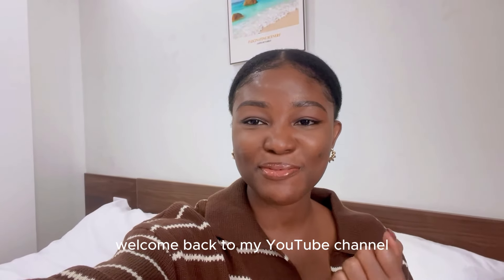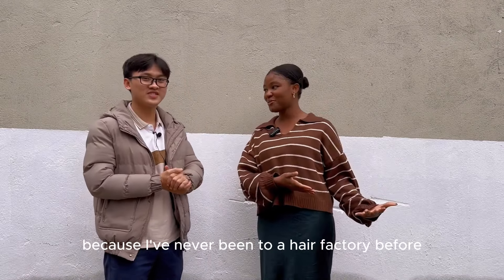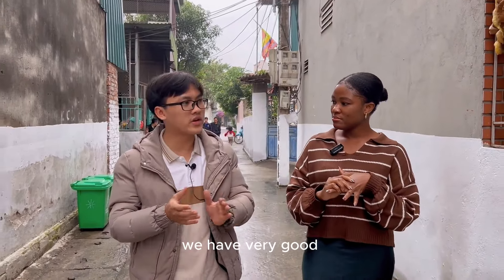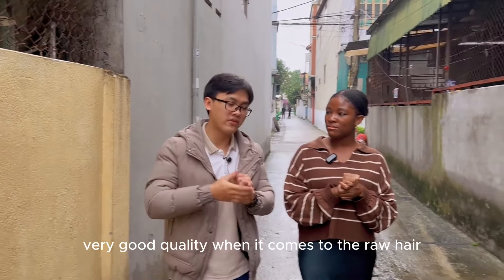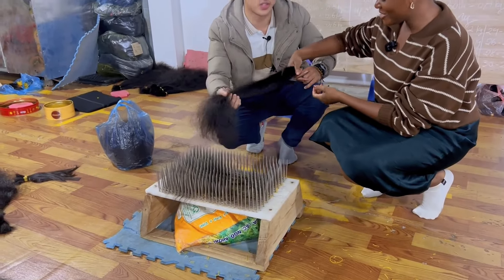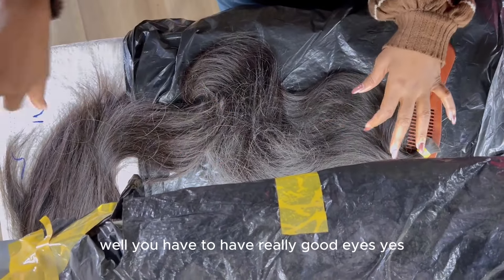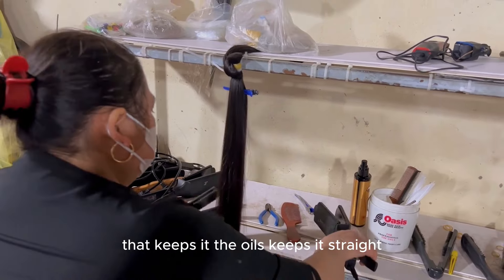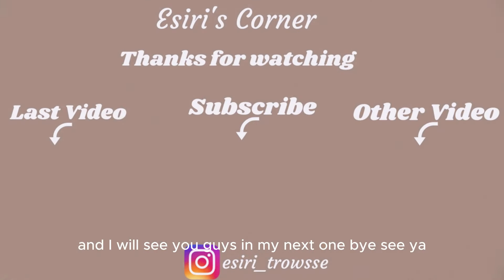Come With Me to a Vietnamese Hair Factory | Living In Vietnam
Come with me to a Vietnamese hair factory. In today's video, I take you guys to a vietnamese hair factory, I show you the process of how Vietnamese hair is made, and we also get to talk to someone  here at the factory.